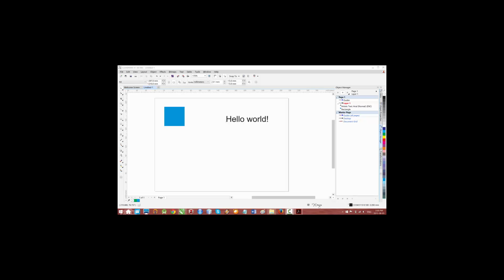CorelDraw X7 Drop shadow